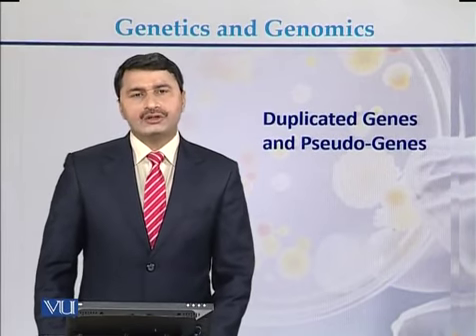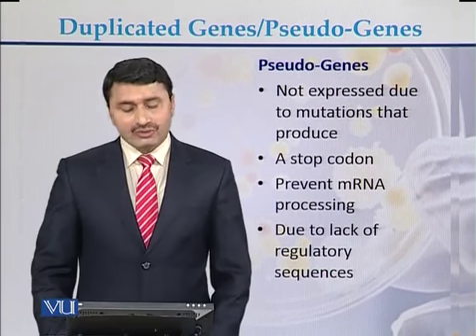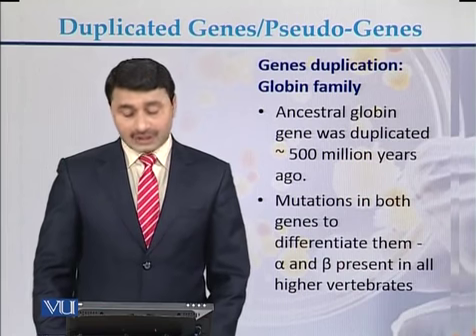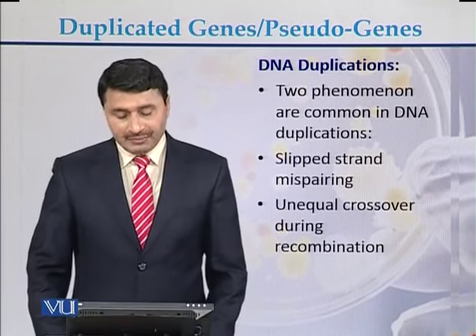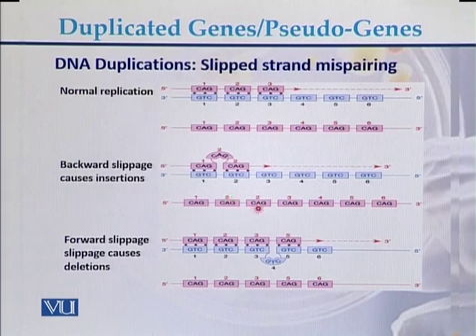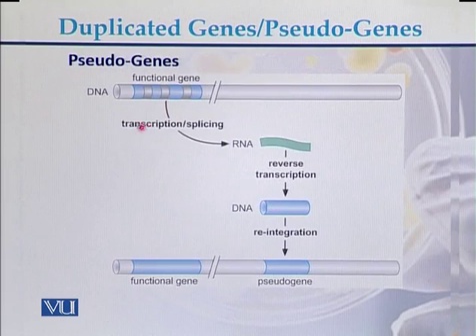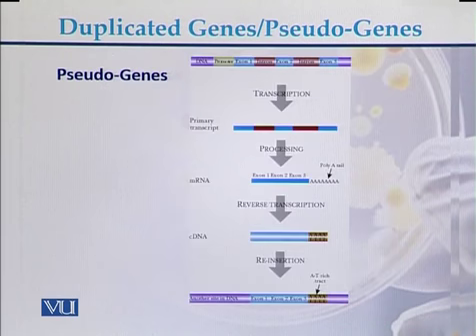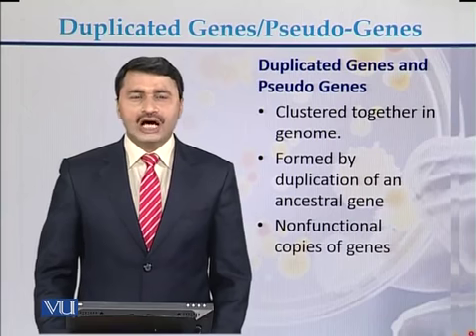BIO502_Topic101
BIO502 – Genomics
Topic: 101